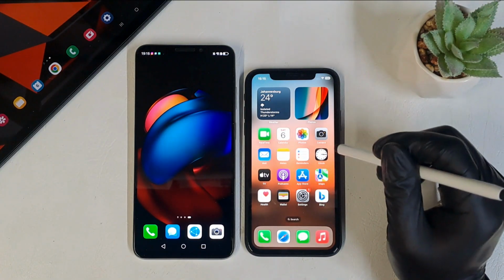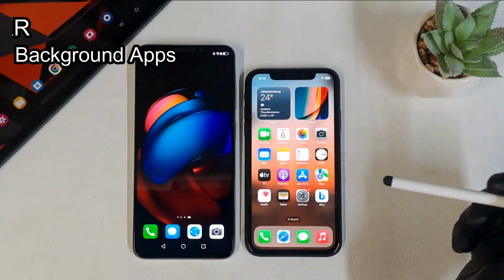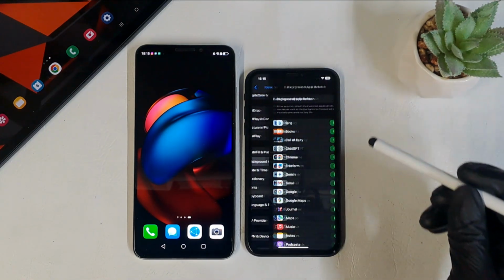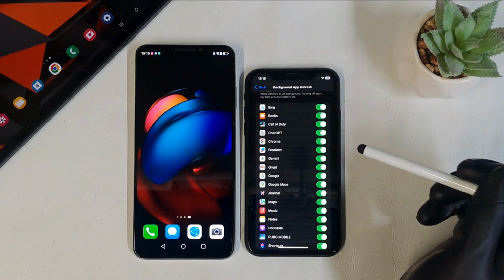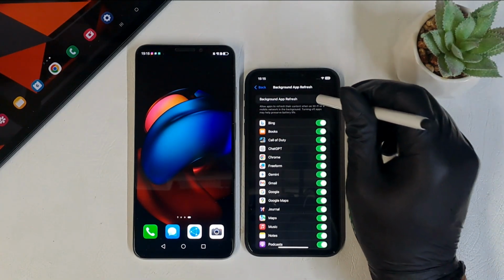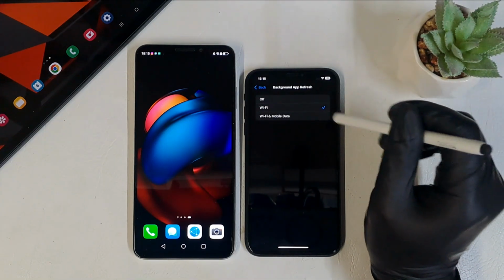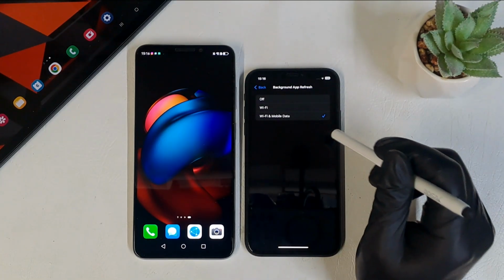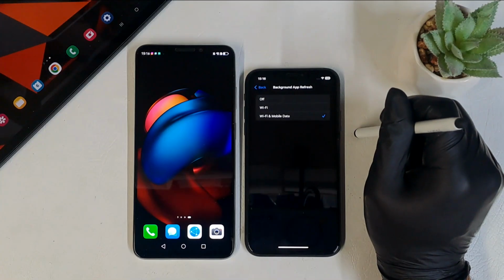Battery Draining Background Apps on iPhones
Background apps in iOS are apps that update content, send notifications, or use resources like location even when you're not actively using them, thanks to the Background App Refresh feature, allowing for instant updates (like fresh mail or news feeds) but potentially using more battery and data; iOS manages them efficiently, but you can control this in Settings, General, Background App Refresh for better battery/data management.